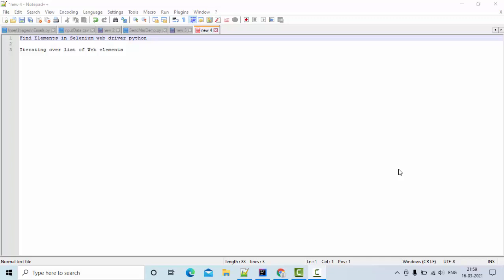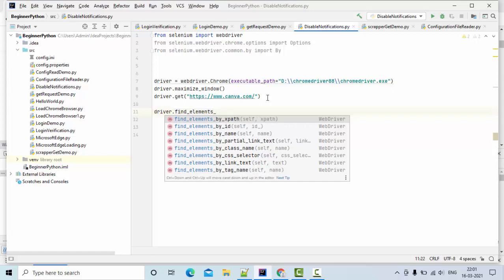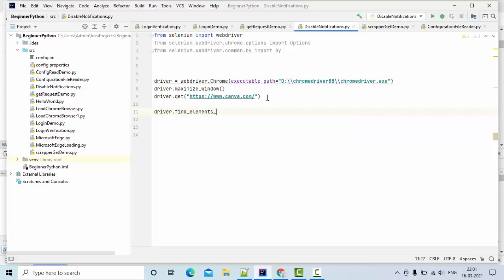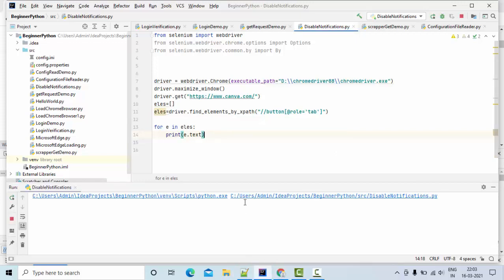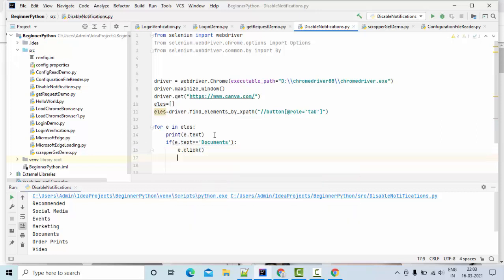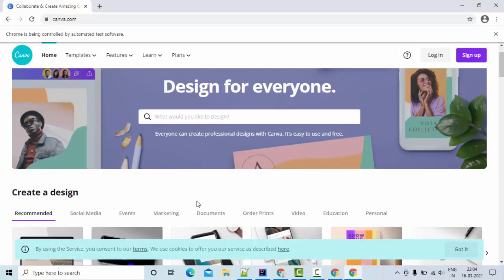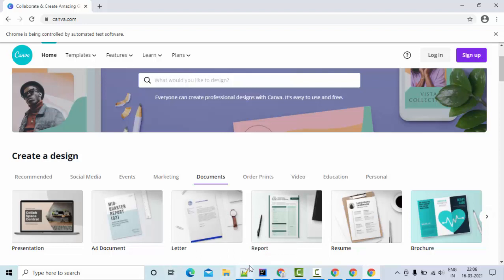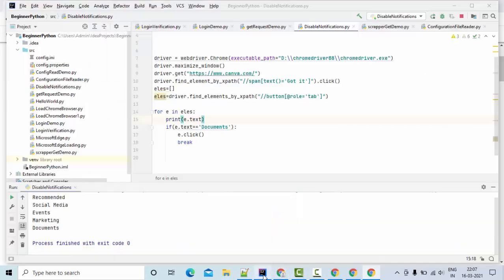Find Elements In Selenium Python |Iterate over list of Web Elements in selenium web driver python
In this video we will learn how to iterate over list of web elements in selenium python. find_elements_by_xpath method will return list of web elements in python.Using for loop in python we can iterate over list of web elements.